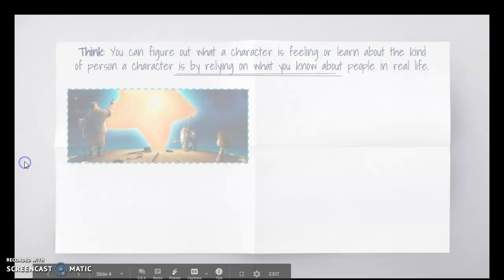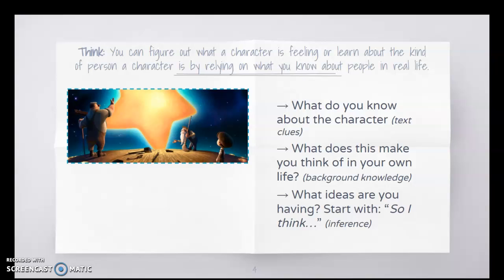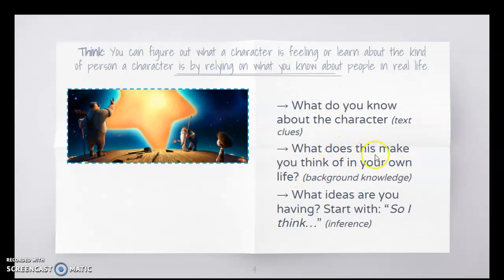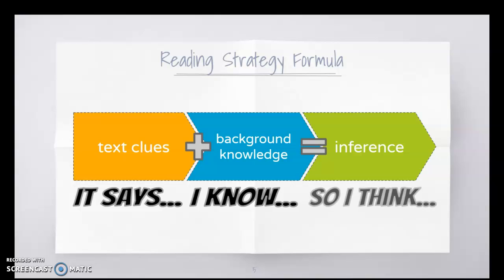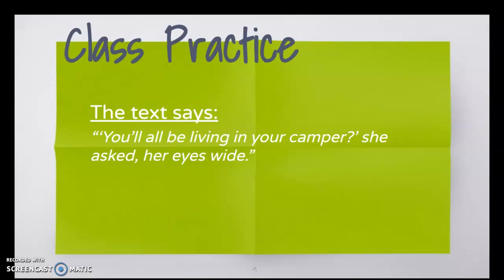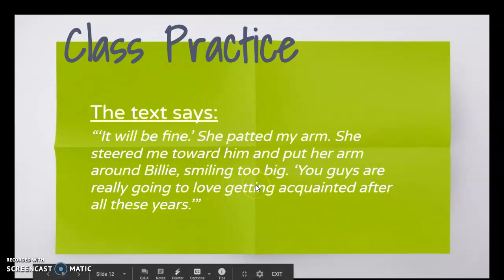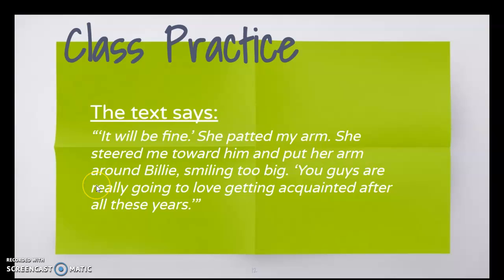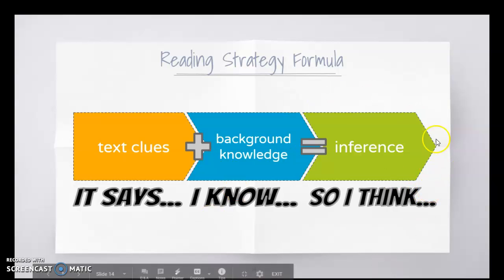Text Cluse+Background Knowledge= Inference